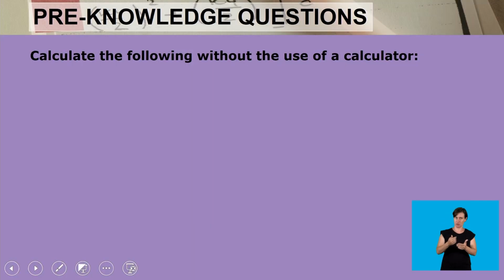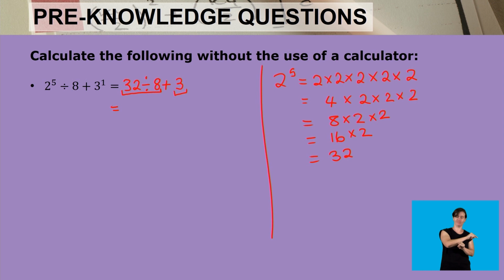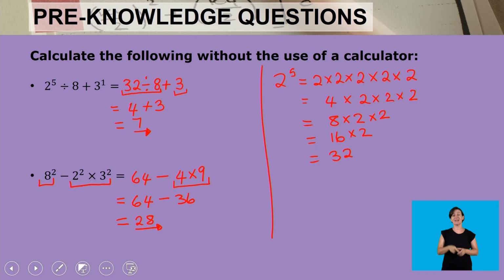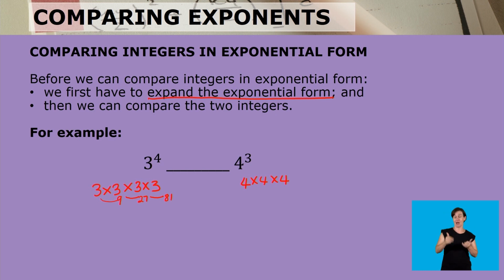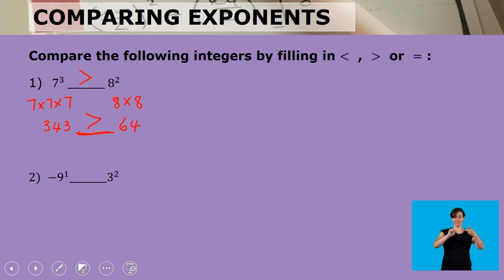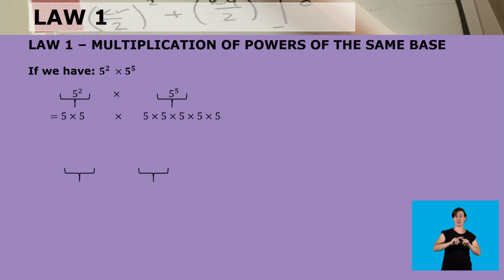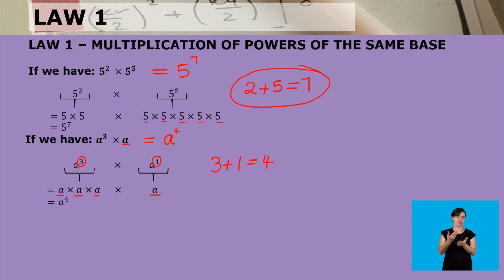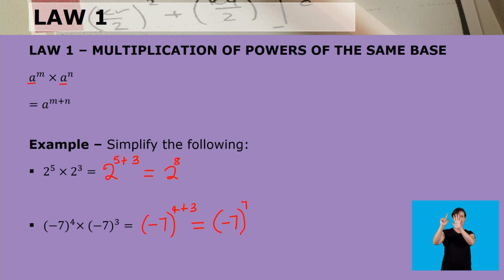Maths Grade 8 Exponents Laws 1 and 2 Video 1 Segment 2